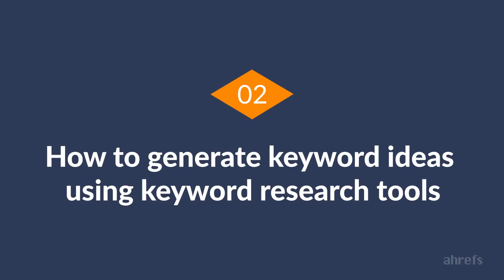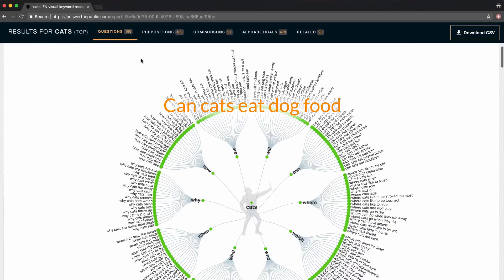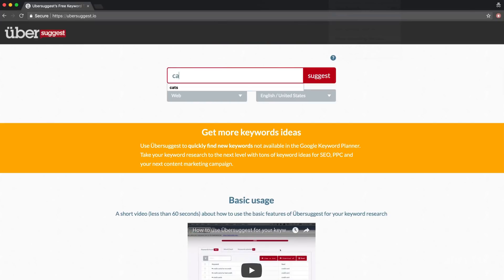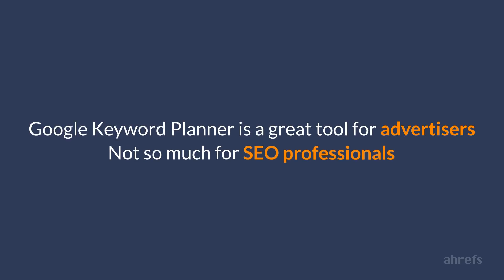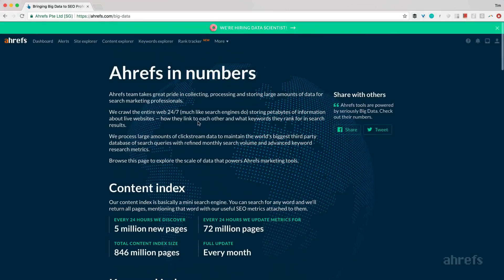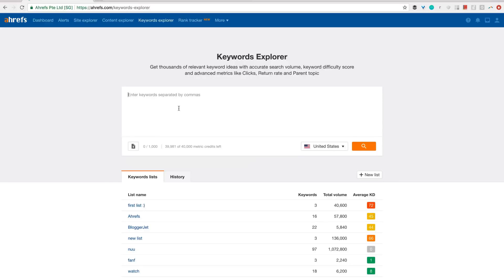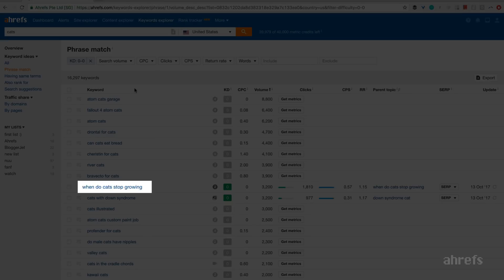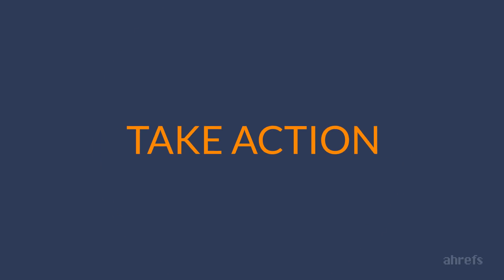How to Generate Keyword Ideas with Keyword Research Tools [4.2]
In this video, you’ll learn how to generate keyword ideas using keyword research tools.

Additional Blogging Resources

There are a number of awesome keyword research tools that help you study what people are searching for in Google such as:

► AnswerThePublic
► Google Keyword Planner
► Ahrefs’ Keyword Explorer

You’ll learn how to use these tools to find hundreds, if not thousands, of keyword ideas you can target.